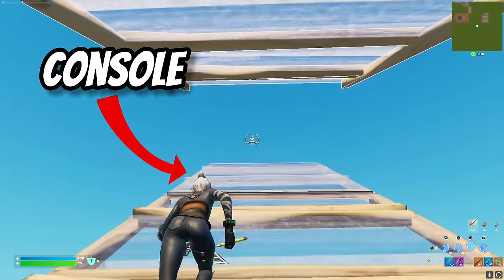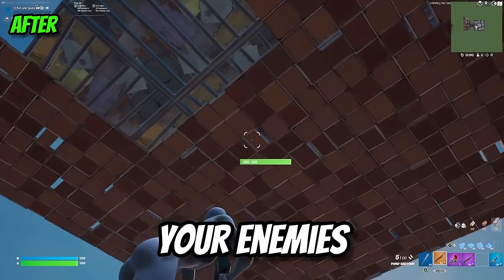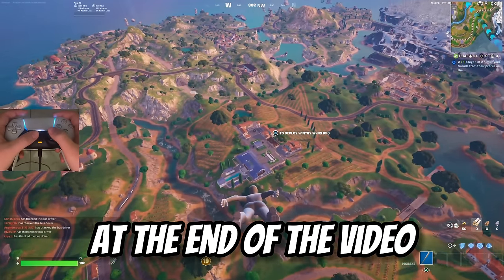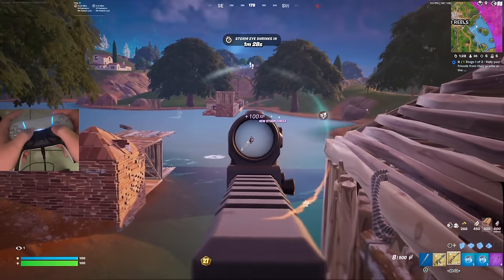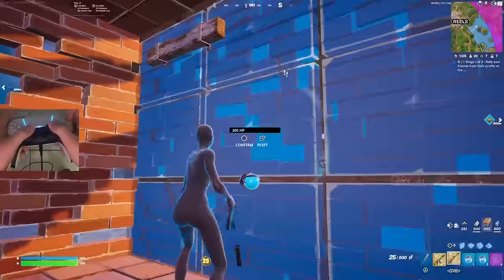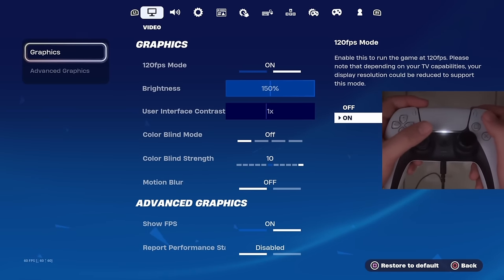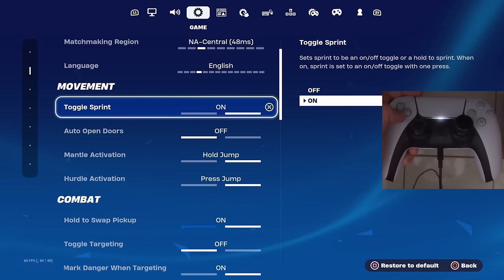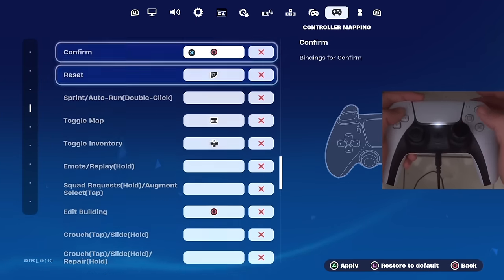NEW Console Performance Mode Setting + Best Chapter 5 Controller Sensitivity (XBOX/PS5/PC)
use code gloomzy

0:00 - Intro
00:25 Performance Mode Explained
1:03 - Performance Mode Tutorial
01:52 20 bomb Handcam Solo Cash Cup
13:51 Settings